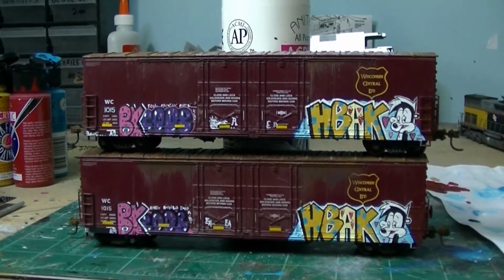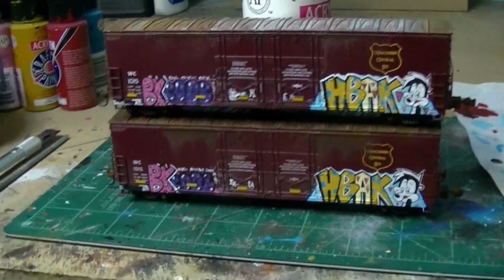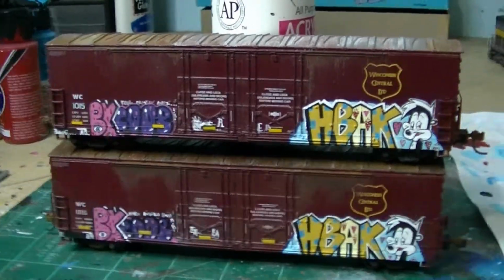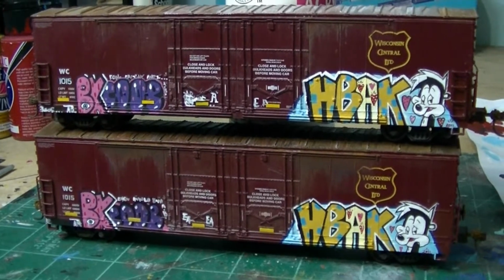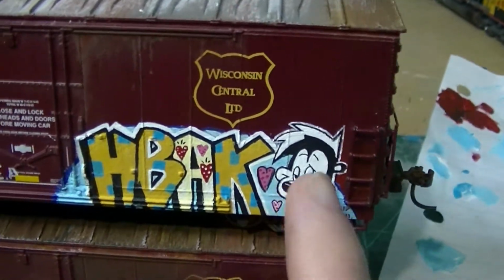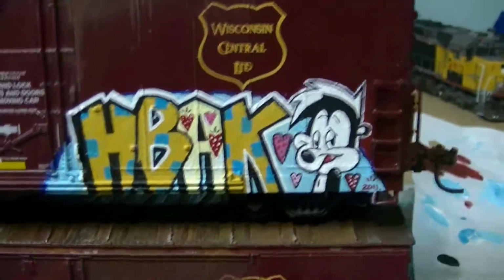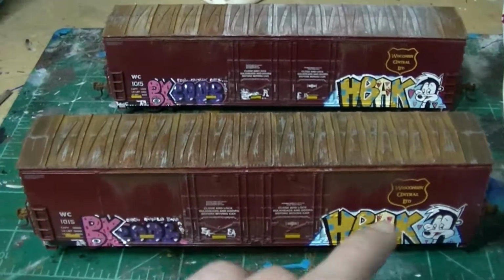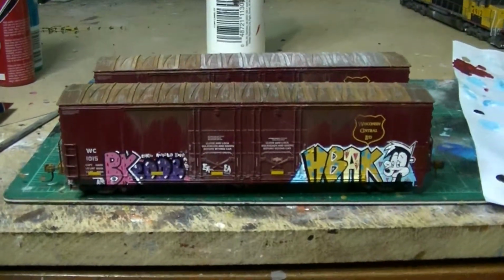A Tale Of 2 Boxcars...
2 of the same boxcars, each weathered & featuring the HBAK Pepe Tag, 1 is mine, 1 is a customers!